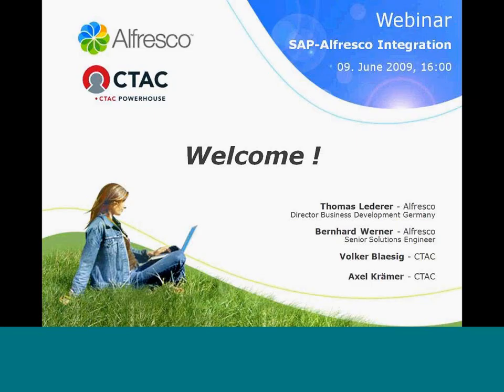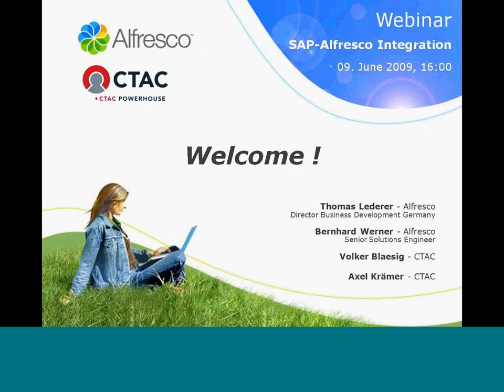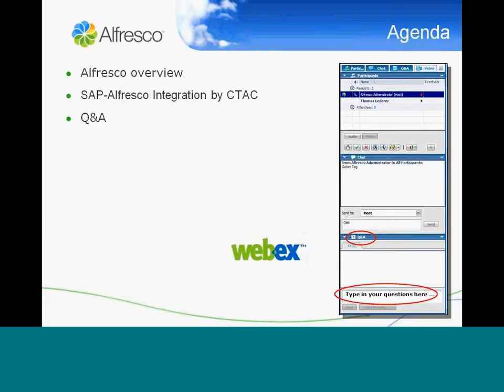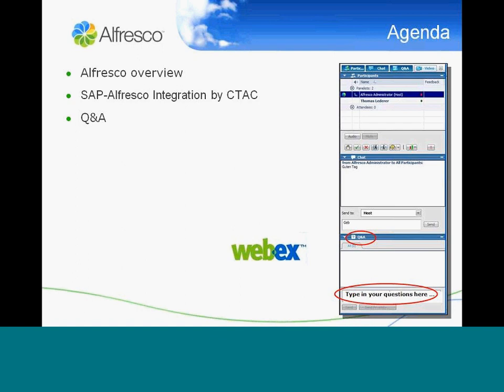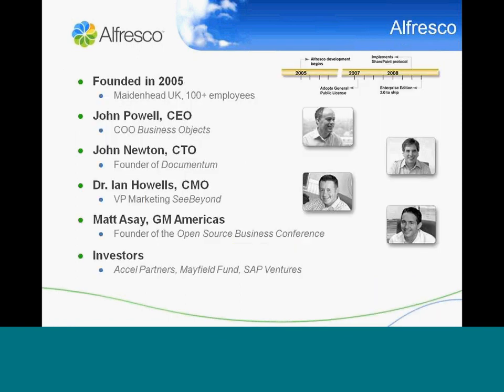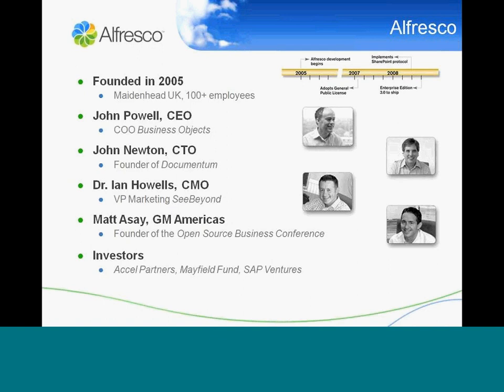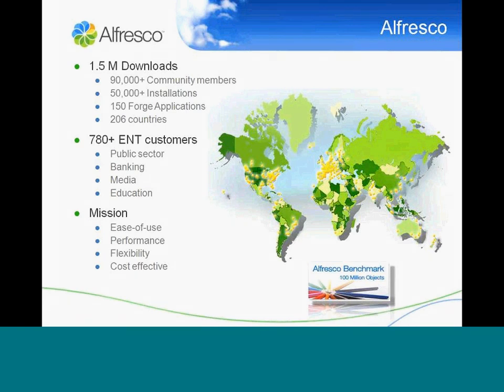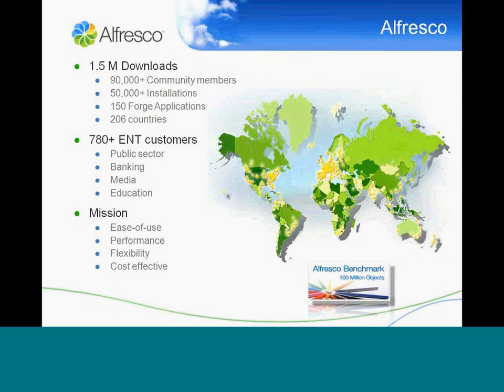How to Integrate SAP with Alfresco, feat Alfresco partner CTAC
This Webinar introduces the CTAC Connector for the SAP-Alfresco integration.

As partner of Alfresco and SAP Gold Partner CTAC has the perfect genes for such an integration.

You will get an overview of the architecture, administration and most important: Use cases of the SAP-Alfresco integration.

The CTAC Connector is certified for the SAP Content Server (HTTP 4.5 protocol) and supports all SAP ArchiveLink scenarios (document and data archiving). In addition you will see further integration options via SAP JAVA Connector to exchange data between SAP and Alfresco and enable Alfresco to show the full functionality besides SAP:

Not only links to single documents can be created but also links to folders in Alfresco. This enables real CMS in Alfresco with connections to SAP business objects.

Watch a live demo of the system and see many options and advantages of the SAP-Alfresco integration.

Target group:
IT Managers, System Architects, Administrators, Key-User of Alfresco and SAP